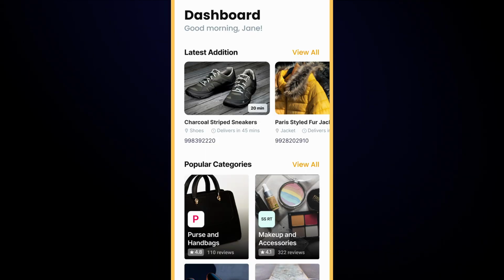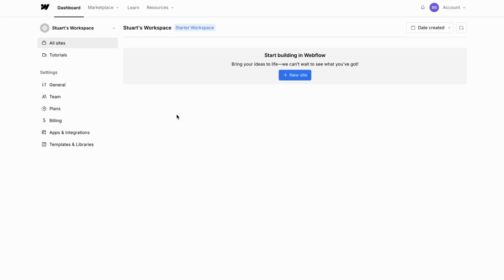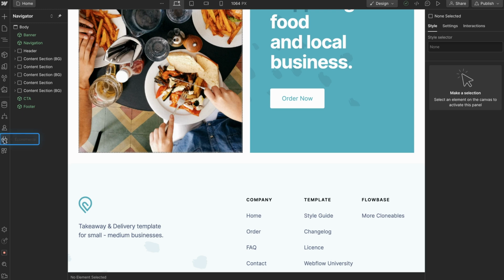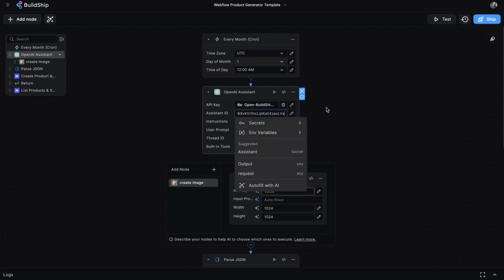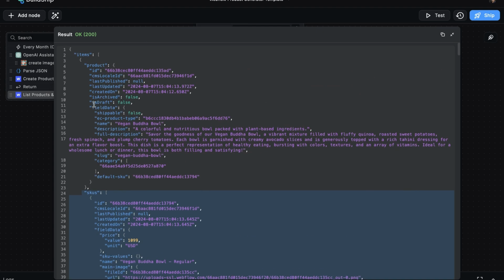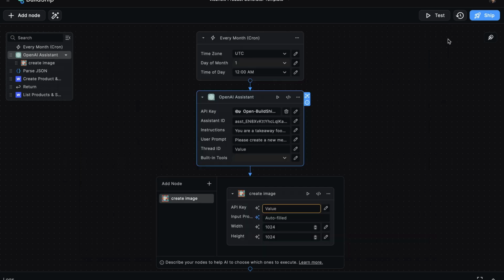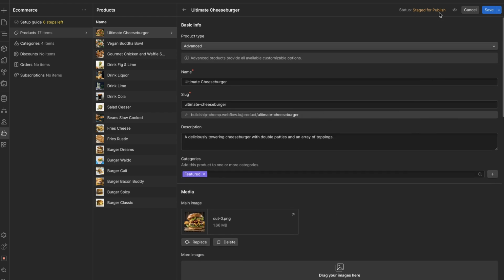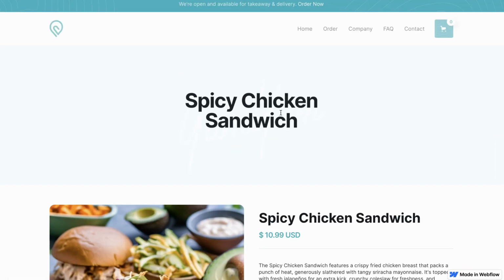Webflow E-Commerce Automation Using a No-Code Backend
Connect Webflow with BuildShip and update your website automatically with fresh, engaging and relevant content.

In this video, we'll design a custom workflow that becomes your website's personal content creator. It will brainstorm creative menu items, craft detailed recipes, generate captivating descriptions, and even conjure up enticing images of your culinary creations. All with SEO in mind. Finally, we'll connect this workflow directly to your web flows e-commerce or CMS site. This immigration will ensure that your freshly generated content automatically appears in the designated areas of your site. Saving you countless hours of manual updates.

Chapters 📚
00:00 Introduction to Automated Website Updates
01:55 Setting Up Webflow and BuildShip Integration
03:59 Creating and Configuring the Workflow
06:05 Generating and Publishing New Content
09:36 Enhancing Your Website with Featured Sections
11:11 Conclusion and Final Tips